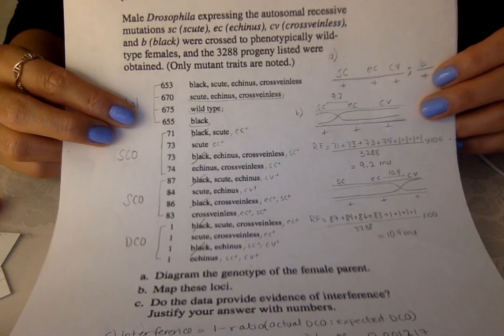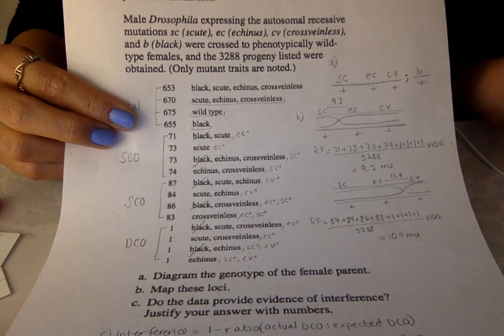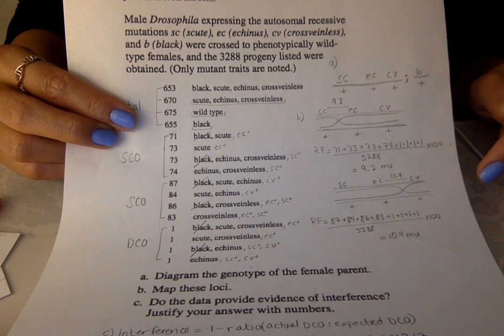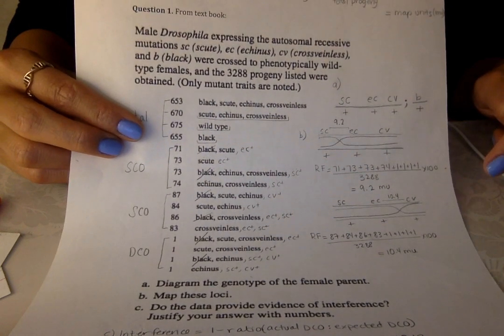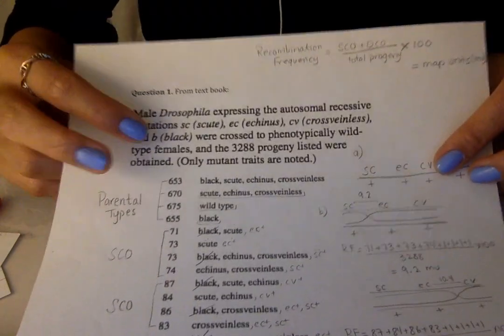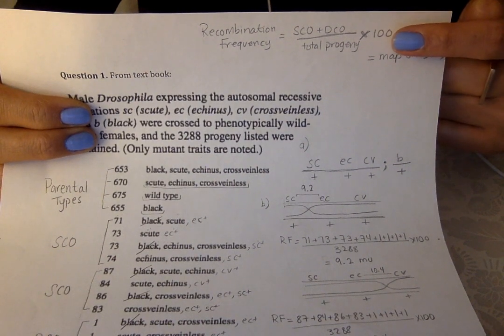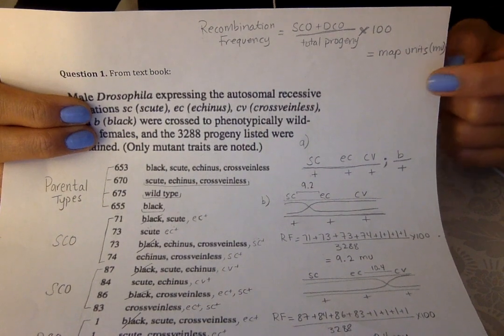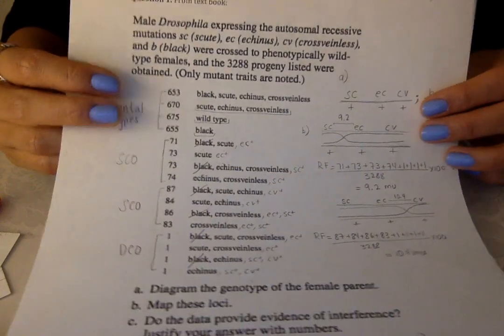Gene linkage, mapping, and interference B